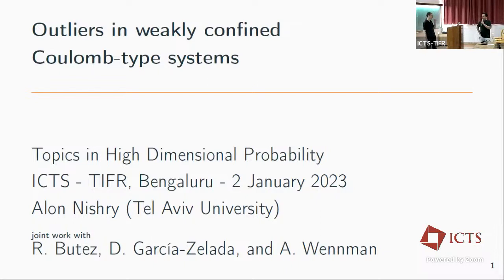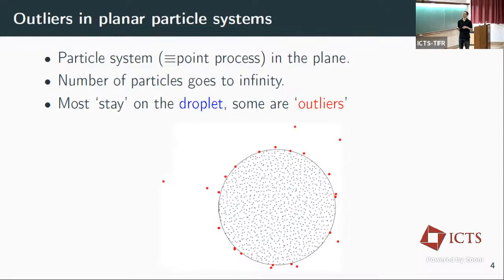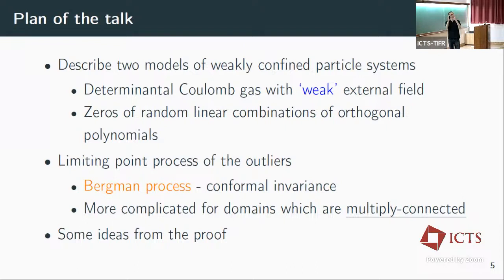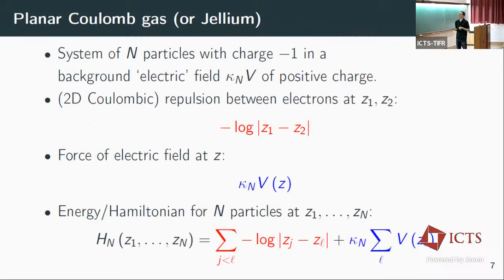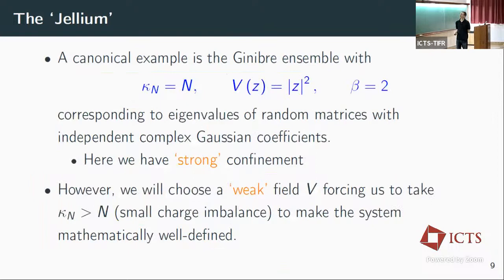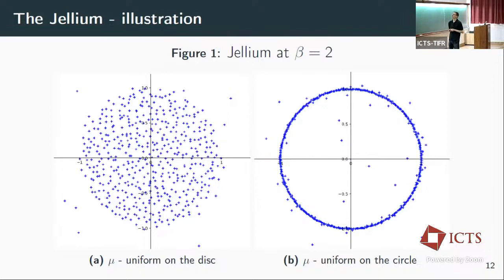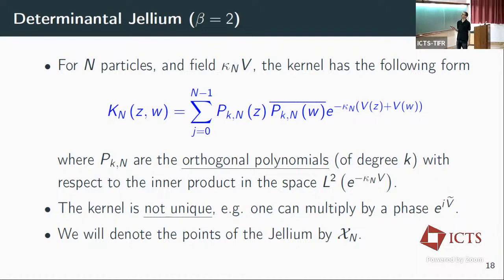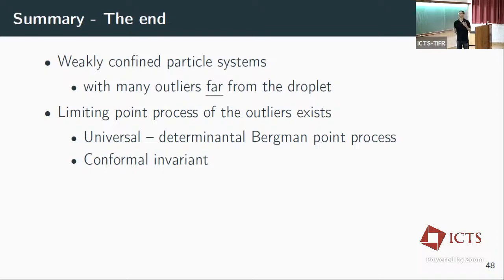Outliers in weakly Confined Coulomb-type systems by Alon Nishry